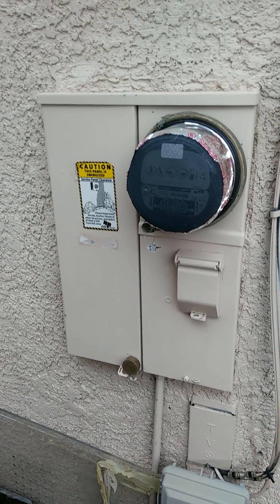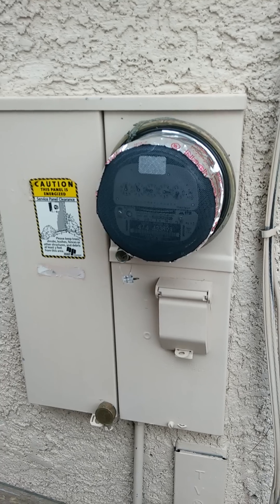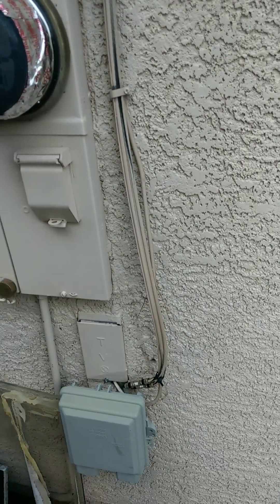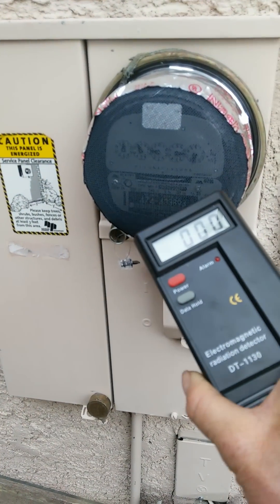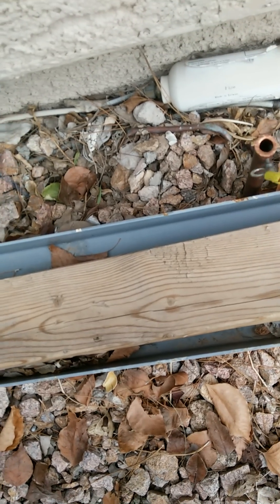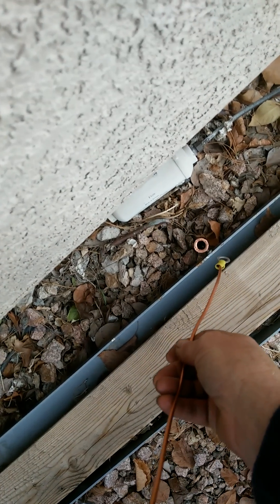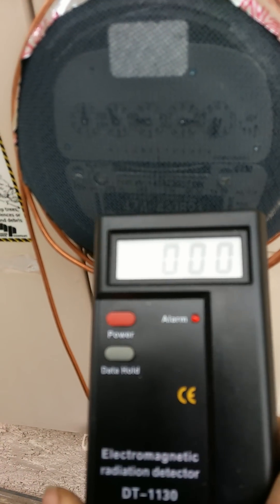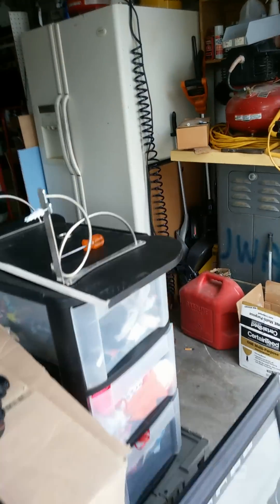Out smart the smart meter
How to reduce the electric magnetic radiation in your home caused by your smart meter